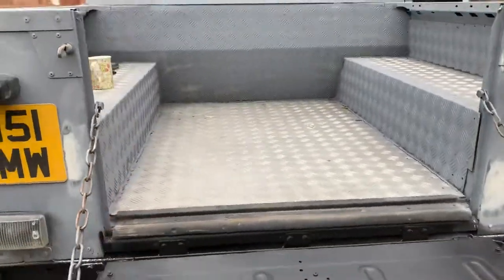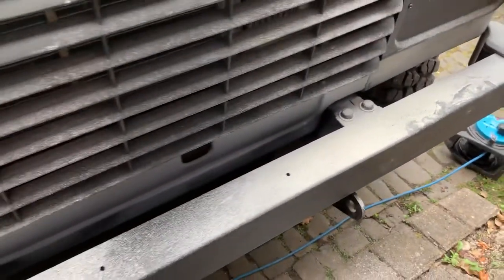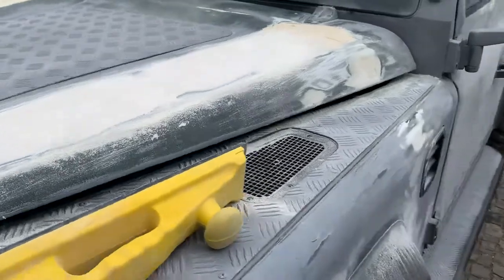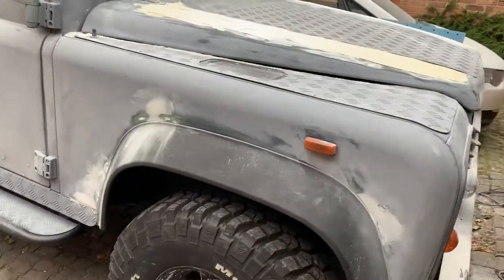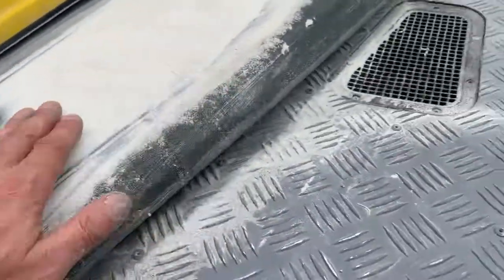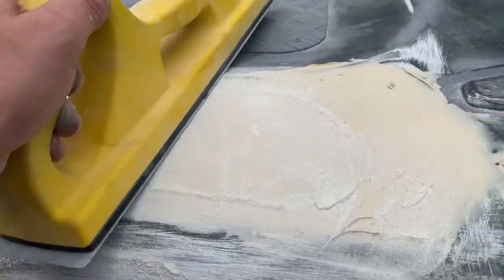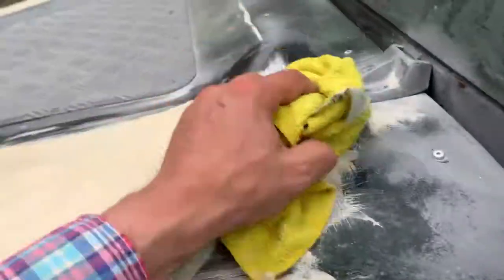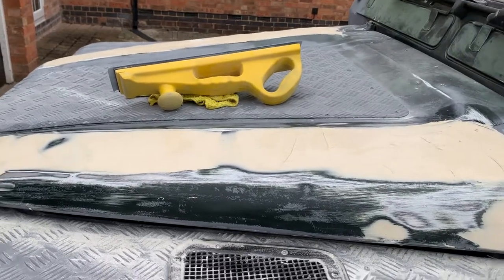LandRover 90 Jobs - Tailgate and New Front Bumper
Tailgate, rear filling and new front bumper, bonnet body plane flattening to 400 grit